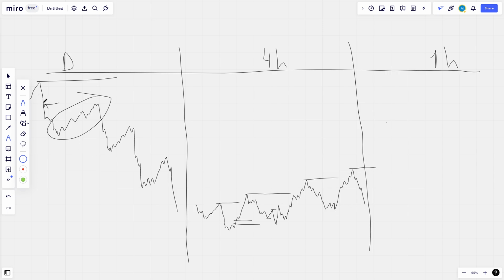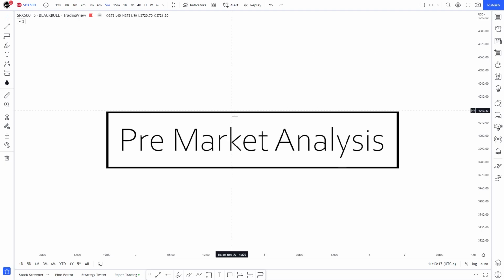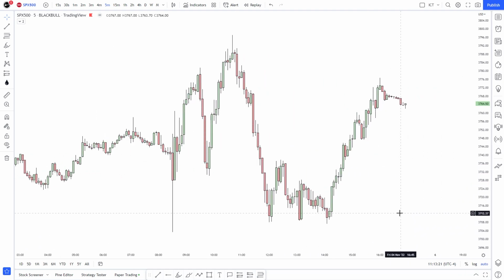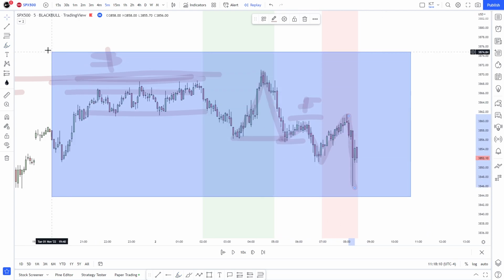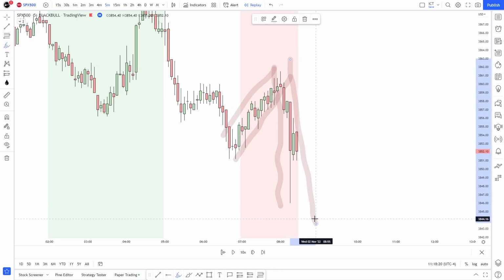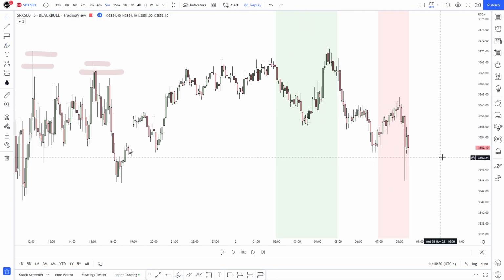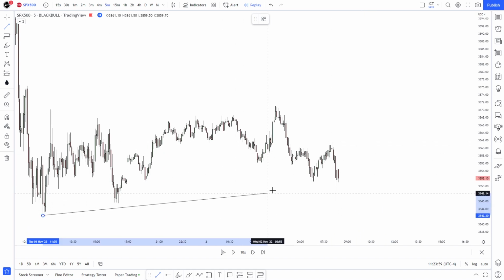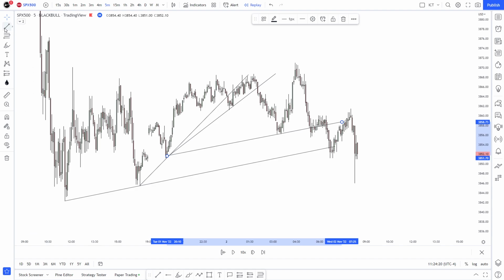Q & A | Counter-Trend Trades, Why 5 steps?, Examples and MORE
Hi Everyone!
Welcome to this week's video where I cover some questions that I received in both Telegram & Private Community chats.
Really enjoyed making this video, I believe it has some strong concepts and explanations, and I hope it lives up to the hype. Enjoy :)

0:00 - Introduction
0:30 - Why the 5 steps?
4:17 - Conclusion
6:00 - S&P 500 Example
9:48 - Allowing profits to run
23:49 - Conclusion
26:27 - *MVP* Reversals, Retracements & Counter-Trend Ideas
34:10 - Conclusion
36:03 - How to Pre Market Analyze
37:18 - Explanation | Example
40:44 - Conclusion
42:50 - Daily BIAS
44:54 - Fibonacci Struggles
53:36 - Video's Conclusion